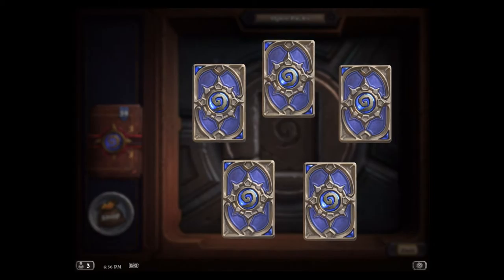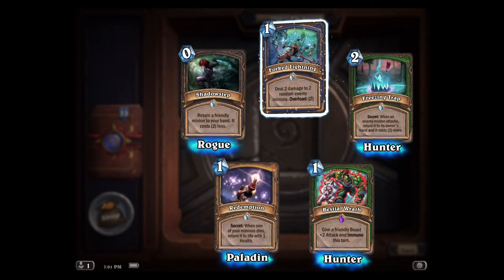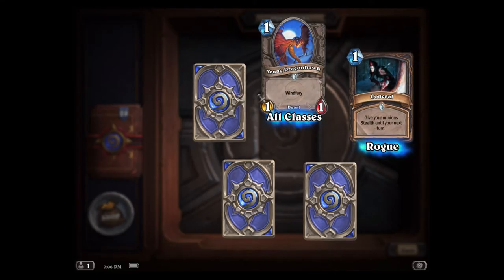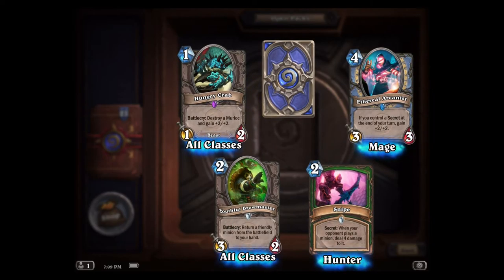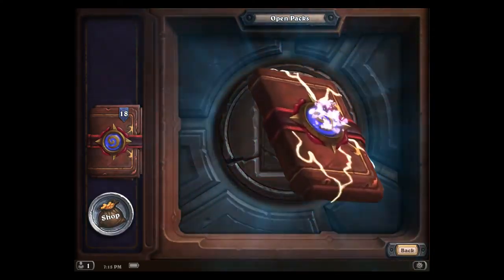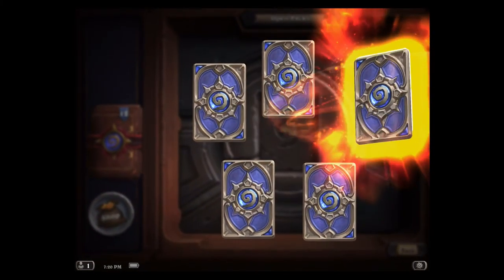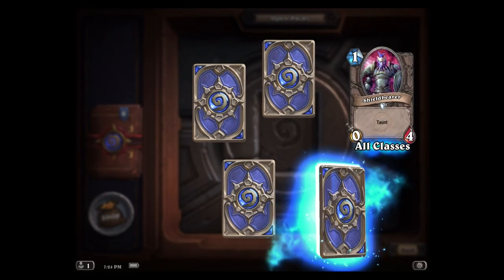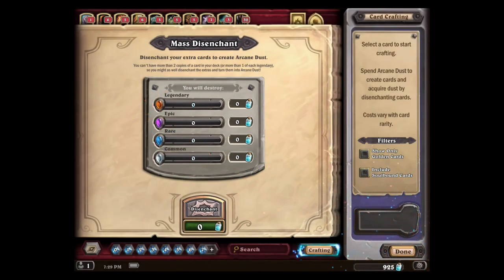40 Hearthstone Packs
My son has be hooked on Hearthstone and I have been having fun with it so I took some money that I traded in from my Sega Genesis(Mega Drive) collection and bought some Hearthstone cards with it.